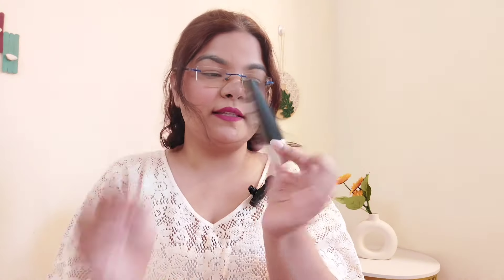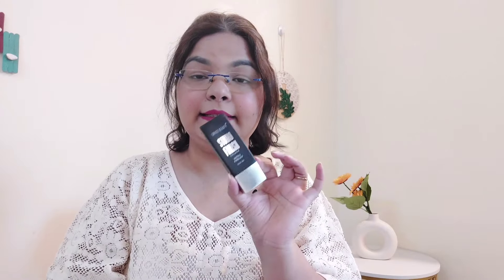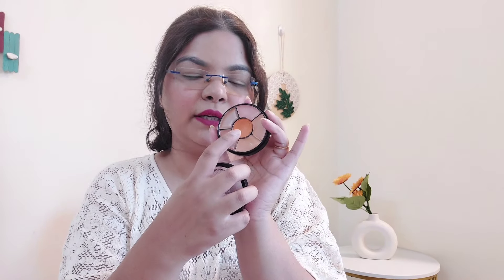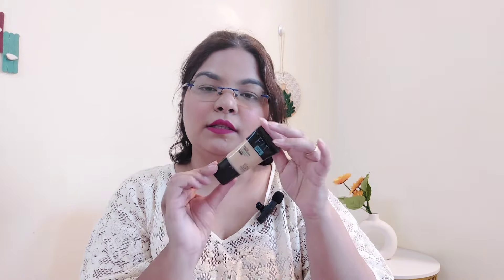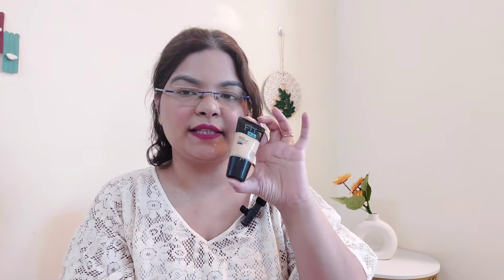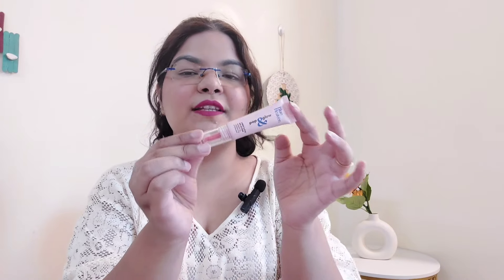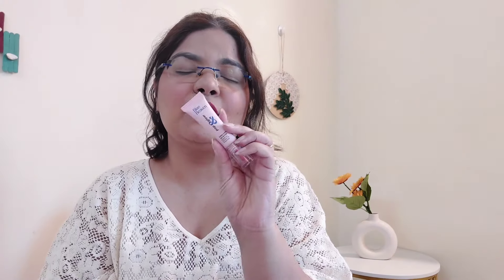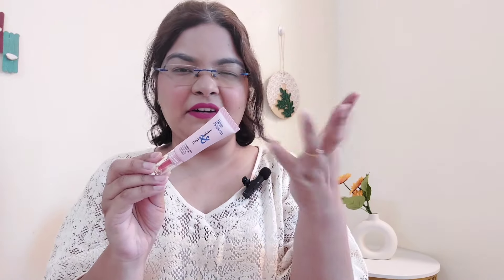MY TOP 5 MAKEUP PRODUCTS UNDER RS 500 |FAVORITE PRODUCTS |beautybaewithnim |NAMRATA GUPTA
Hi Guys
Today m sharing my top 5 products under Rs. 500
These products r super amazing.